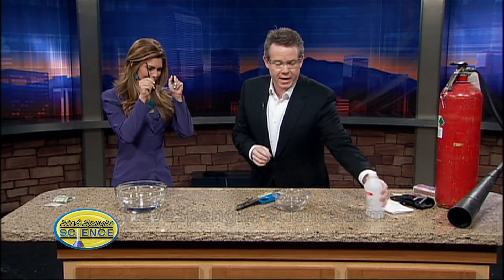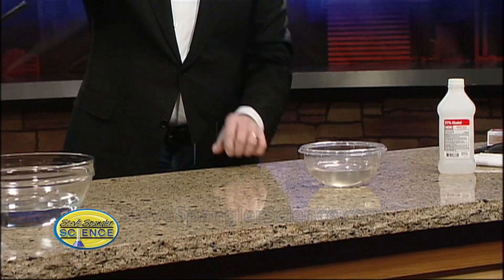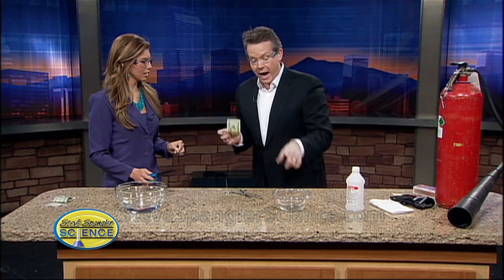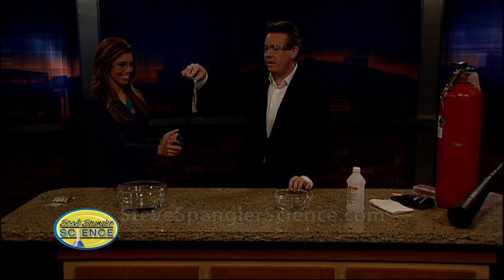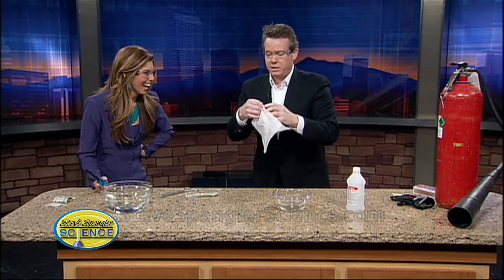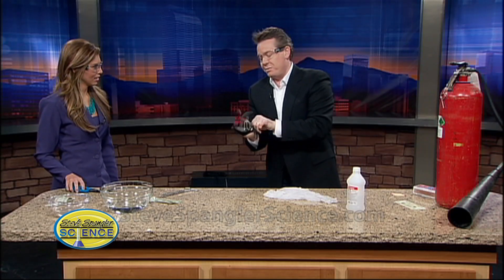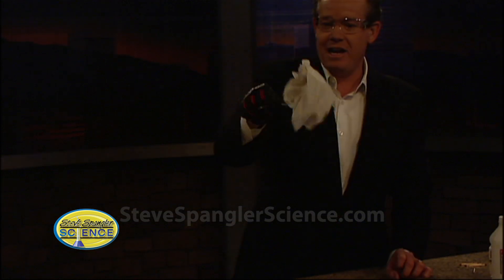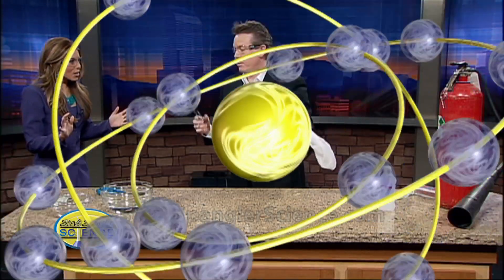Burning Money - Cool Science Experiment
Our science guy, Steve Spangler, says that he doesn't have money to burn... that's why he asked Corey to bring $20 for today's science experiment. Matches, money and safety glasses sound like a recipe for Monday science fun.